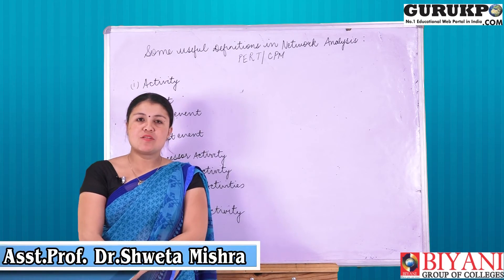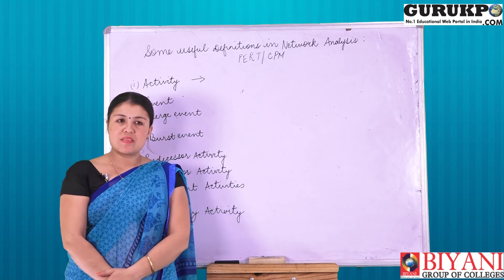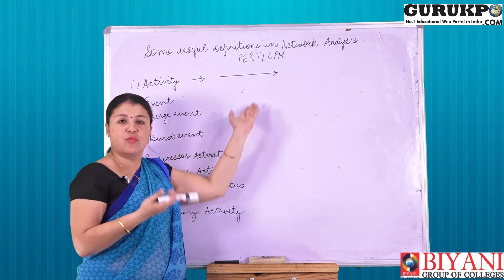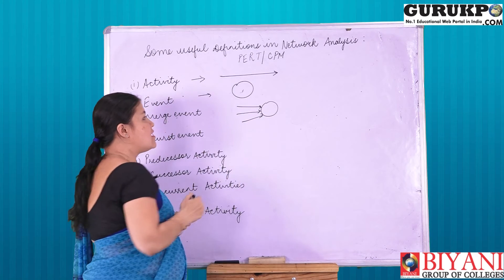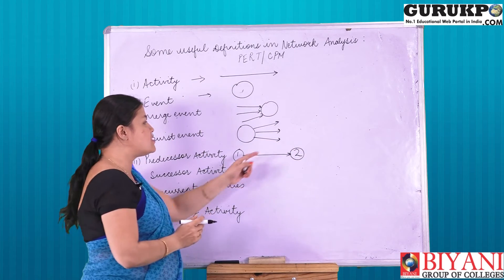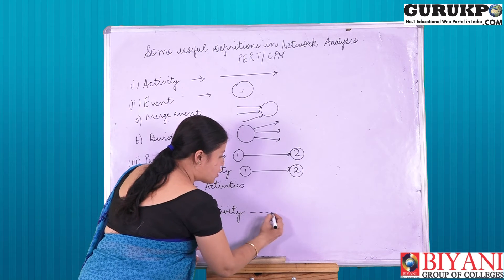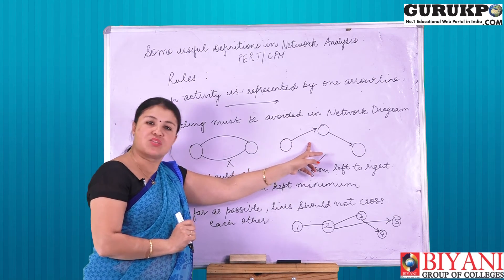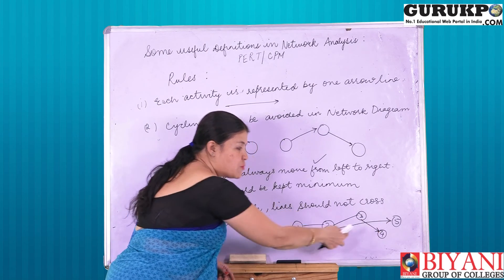Definition & Rules in Network diagram |PERT & CPM |B.com III, BBA, MBA |Asst. Prof. Dr Shweta Mishra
On this lecture Asst. Prof. Shweta Mishra is explaining about Definition & Rules in Network diagram in PERT and CPM.